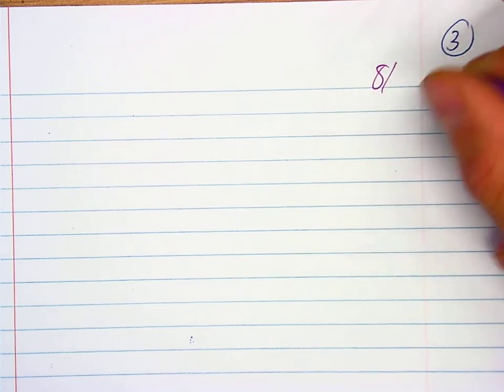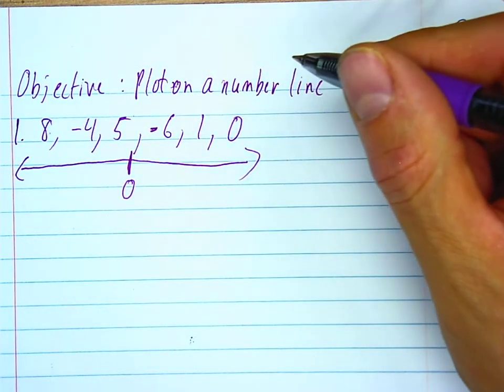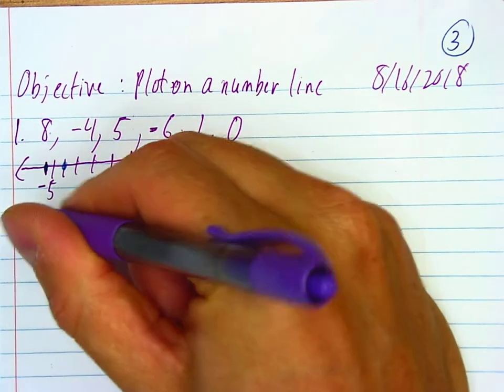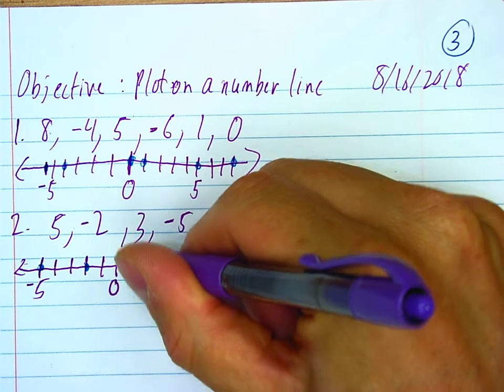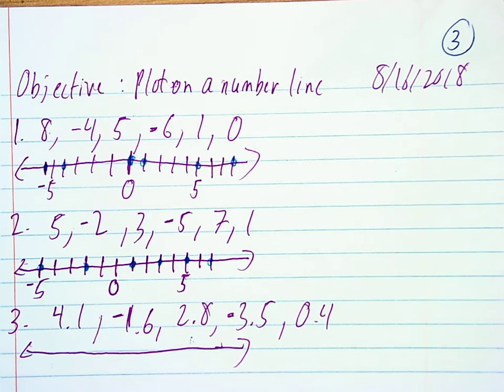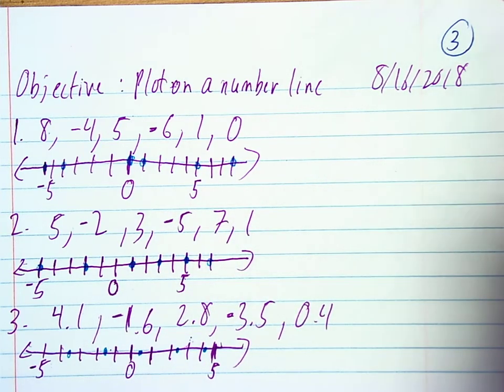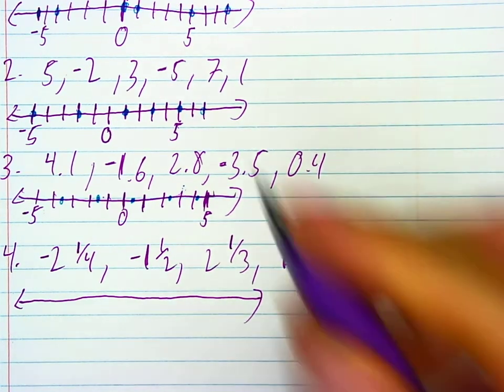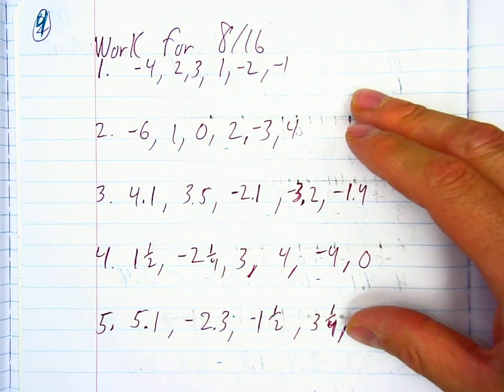August 16th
Pre-Algebra august 16th 2018